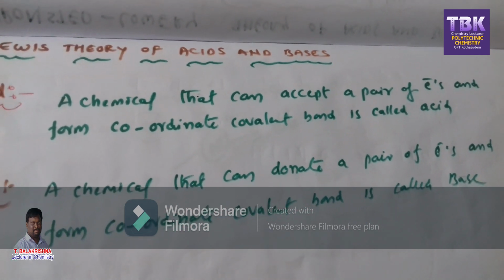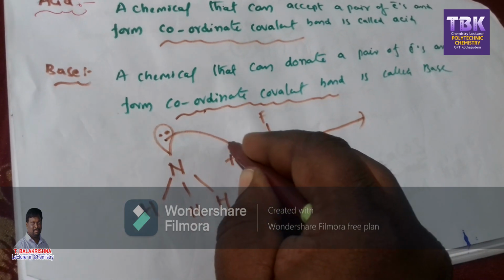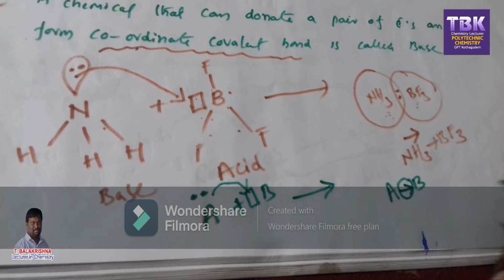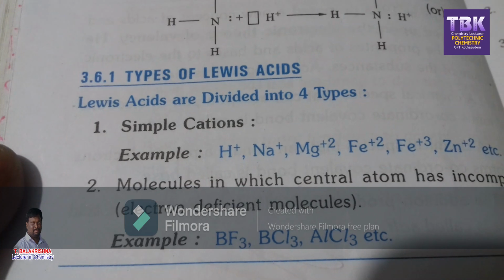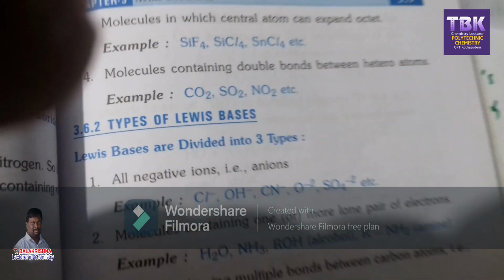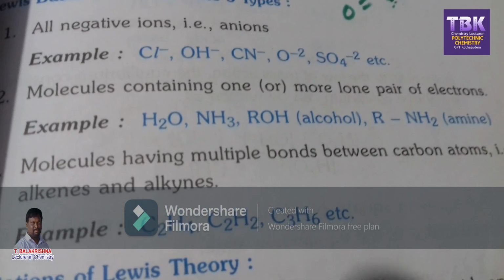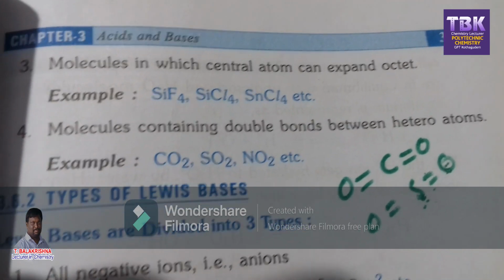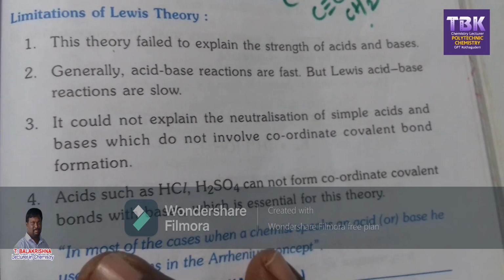lewis theory of A&B